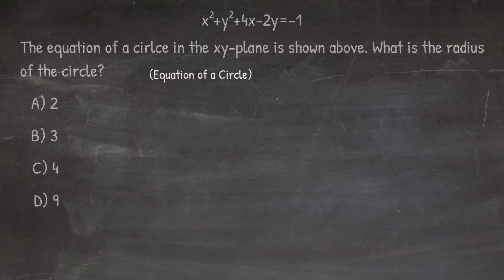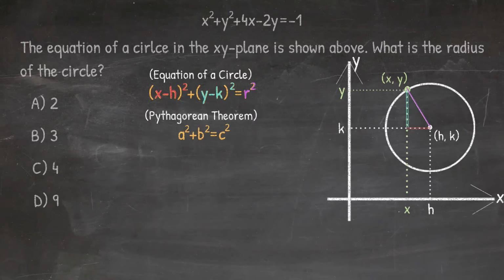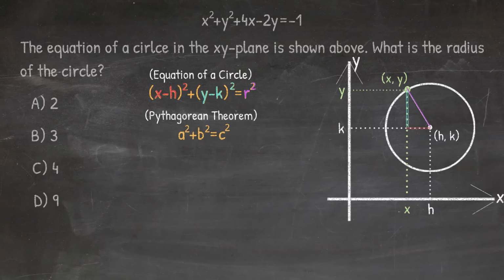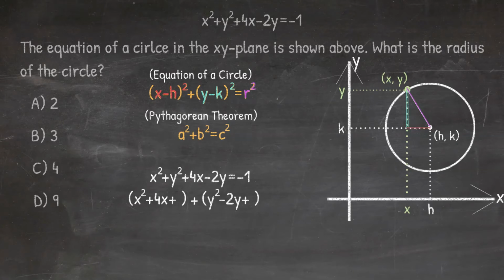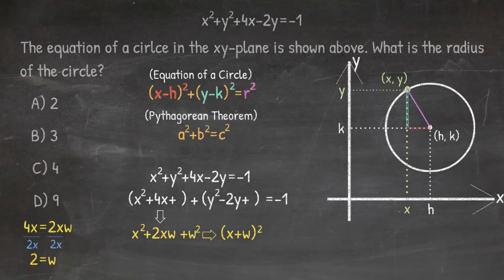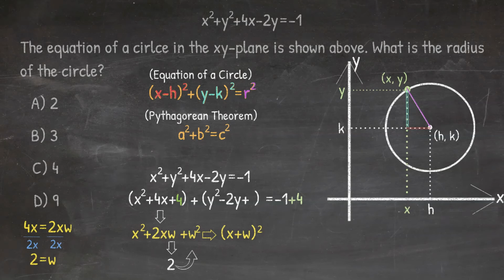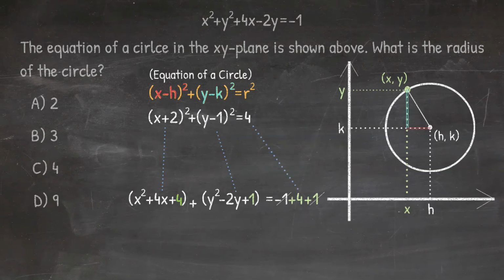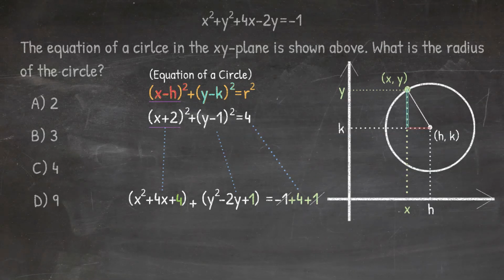#32–Solving a real SAT math problem (Practice Test 2, Section 4, Question 24)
You should already be familiar with the equation of a circle. For improved learning, it is, however, very important to have repeated exposure, especially when the topic is less intuitive.

Besides understanding the circle equation, you are called upon to recreate a square of a binomial. It may seem like an unnecessary step, but this is what test-makers wanted you to assume as you face the time pressure. As we discovered, to fill out our squares, we had to add two pieces to the right side; thus, -1 turned into +4.

If this made you want to review the topic of squared binomials, it might not be such a bad idea.